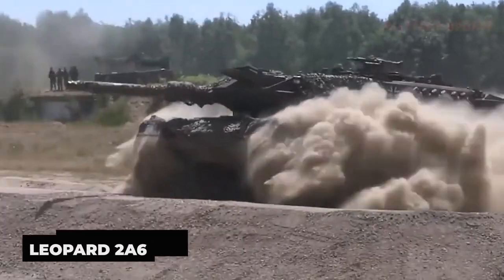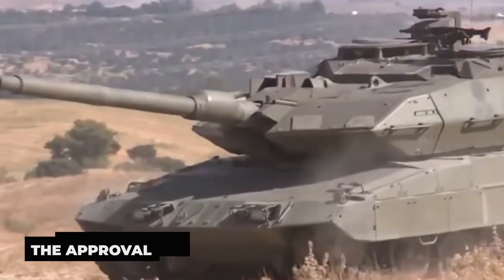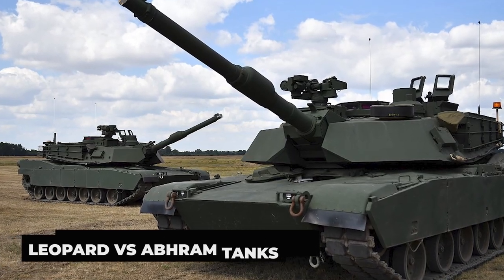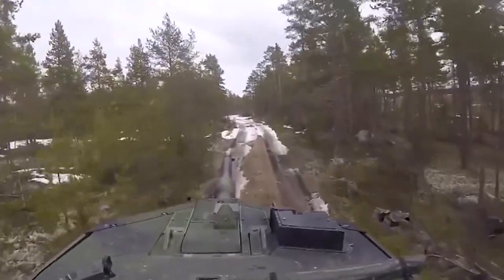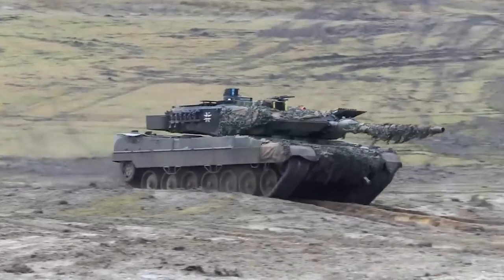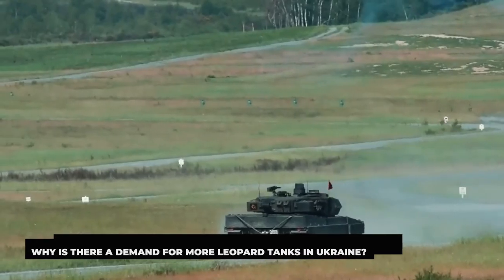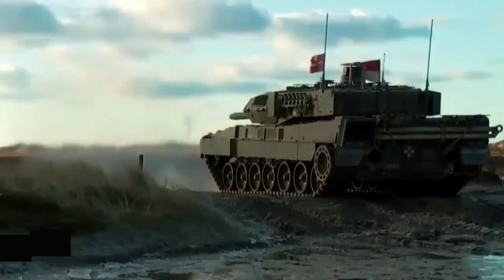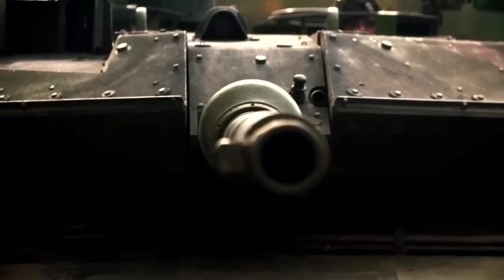Leopard 2a6 In Ukraine - A Game-Changing Force In The Conflict With Russia | Military Knowledge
Germany and the United States announced that they will send advanced battle tanks to Ukraine, offering what one expert called an “armored punching force” to help Kyiv break combat stalemates as the Russian invasion enters its 12th month.

Germany has until now been reluctant to send its Leopards or permit other countries that operate the German-made armor to send tanks to Ukraine, even as a slew of senior European officials called upon Berlin to show a sense of urgency and give the go-ahead on these tanks. These modern tanks are equipped with better armor, sensor suites, and weaponry than some of the older Soviet-era tanks that have largely dominated the battlefield in Ukraine.

One military expert said the much-sought-after tanks are the "right" tanks to send to Ukraine at this moment and would be "militarily useful," but don't expect them to be a "silver bullet". For Ukraine's war against Russia, "it is believed that for the Leopard 2 tanks to have any significant effect on the fighting, around 100 tanks would be required," the International Institute for Strategic Studies analysts wrote.

The video is all about Leopard 2a6 In Ukraine - A Game-Changing Force In The Conflict With Russia valuable information but also try to cover the following subject:

Conflict With Russia
Ukrainian Military Strength
Strategic Advantage

TITLE : Leopard 2a6 In Ukraine - A Game-Changing Force In The Conflict With Russia | Military Knowledge

Here we bring you all the military updates and news regarding: army, war, airforce, secret service, army vehicles from different countries all over the world!